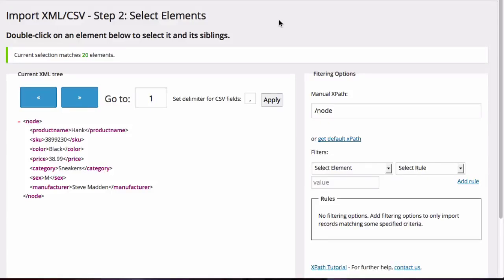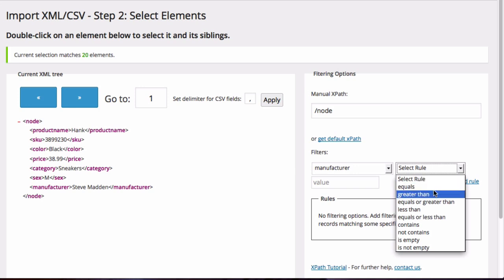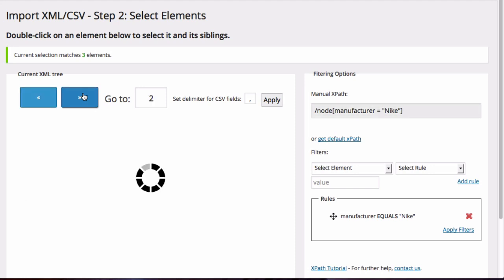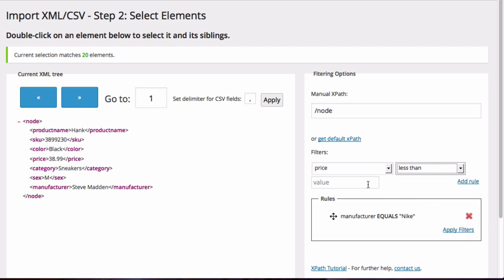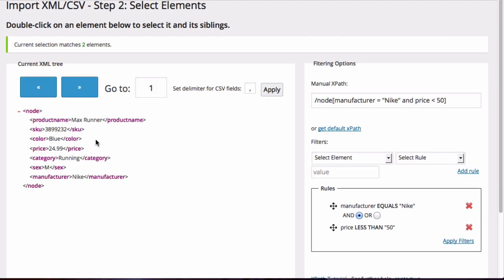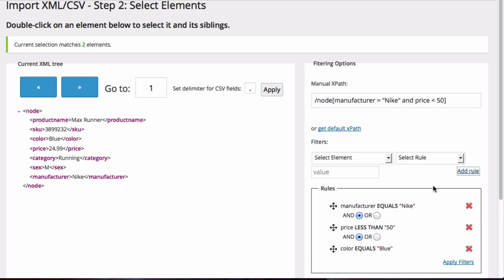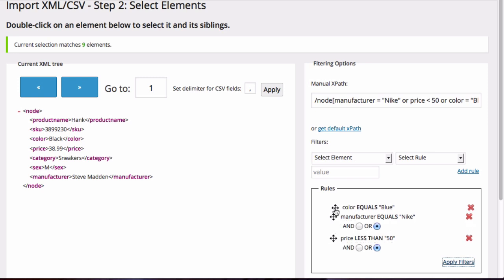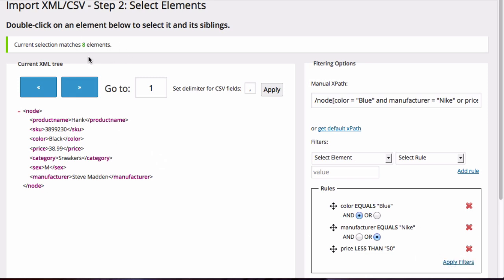Filter XML or CSV File Records Using XPath When Uploading To WordPress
This tutorial will show you how to use XPath in WP All Import to filter records from a XML or CSV file that you imported into WordPress. Sometimes, you only want to select certain products or elements from the file that you just uploaded.  This is where the filtering function in Step 2 of the WP All Import upload process allows you to do this.